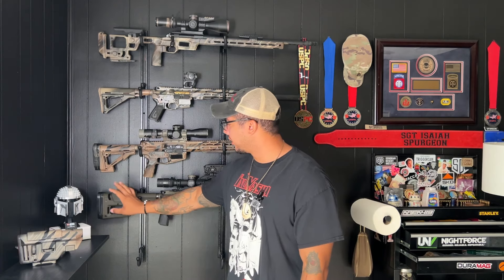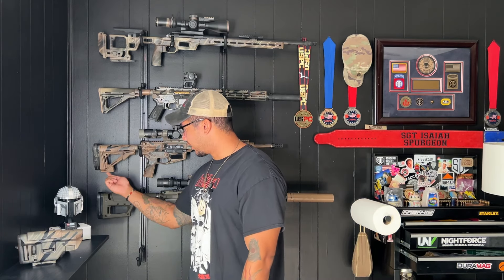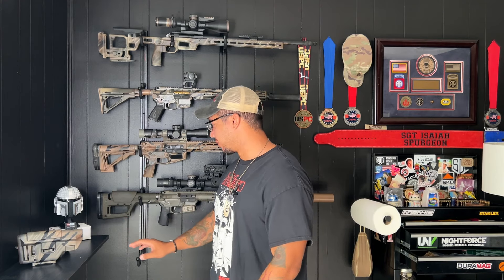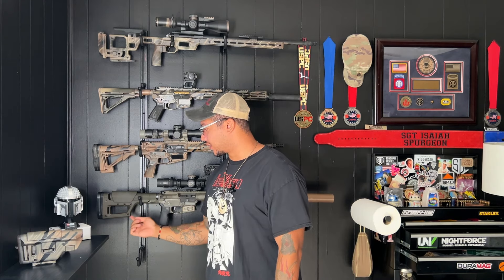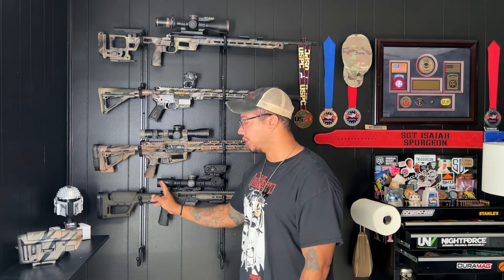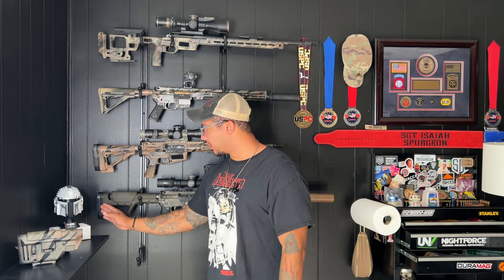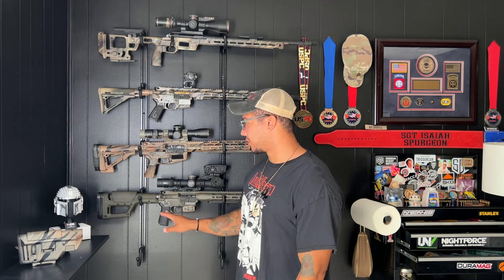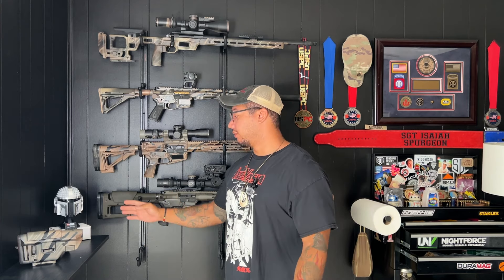Are You Using The Right Stock For Scoped Carbine? | PRS Lite vs Upgraded CTR